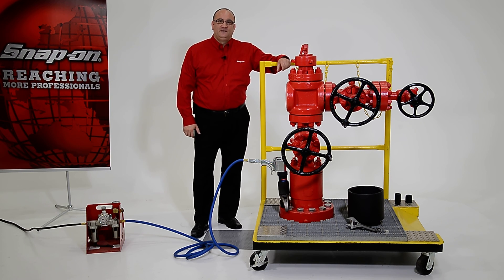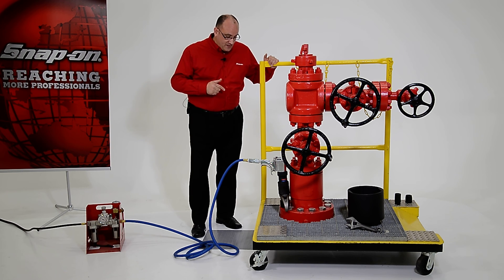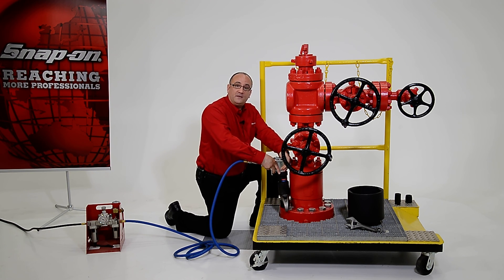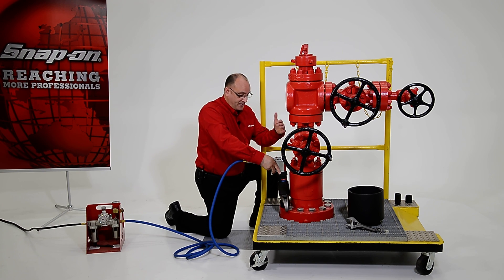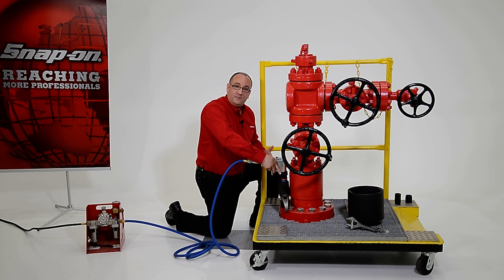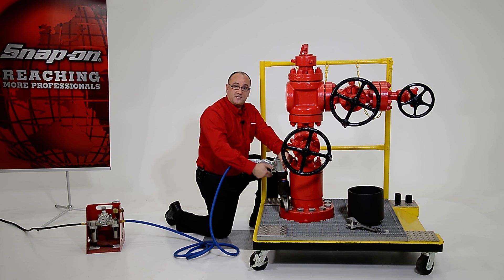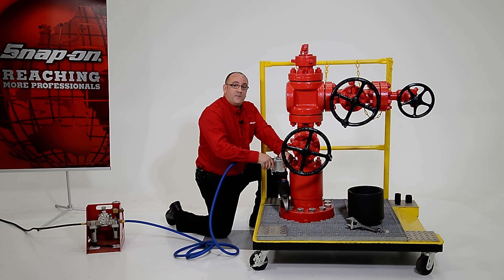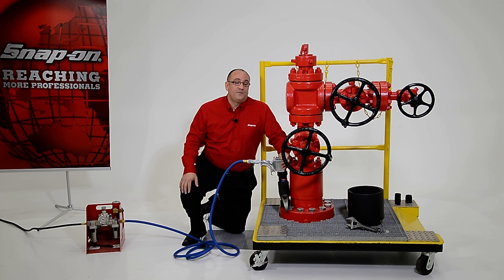Pneumatic Torque Wrenches from Snap-on Industrial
When the job calls for speed and accuracy, you can count on the world leader in torque tools. The Snap-on dual-speed Pneumatic Torque Wrench delivers continuous and repeatable torque with an accuracy of +/- 5%. The low vibration and low noise design, combined with a safety paddle, make these safe and comfortable to operate. It's available in four sizes and cover a torque range from 195-8,500 ft lbs to handle a wide variety of industry applications